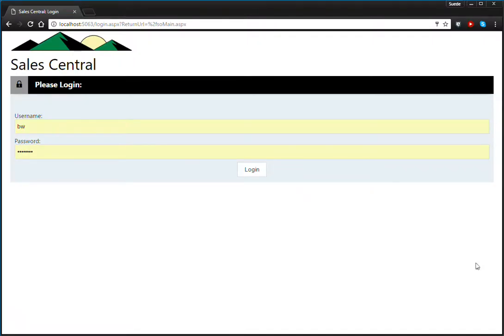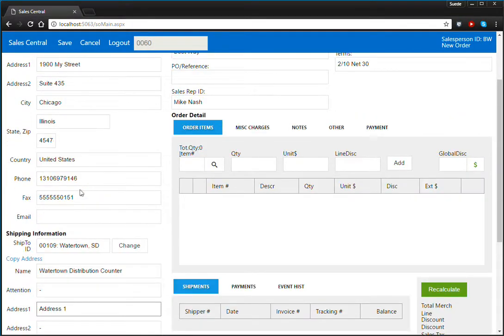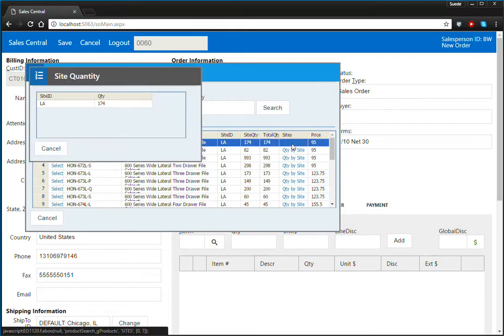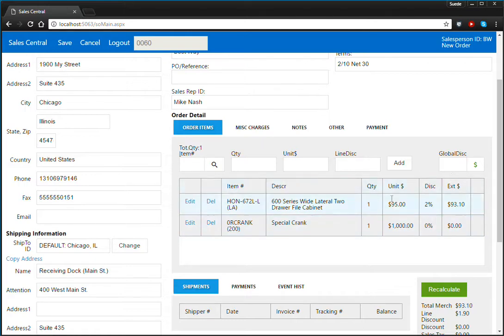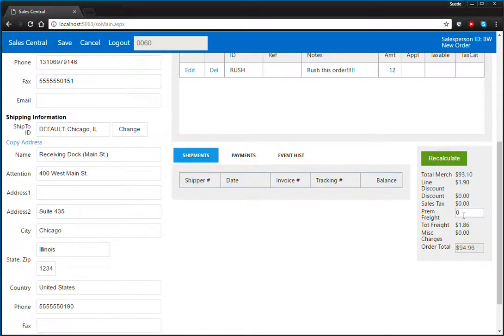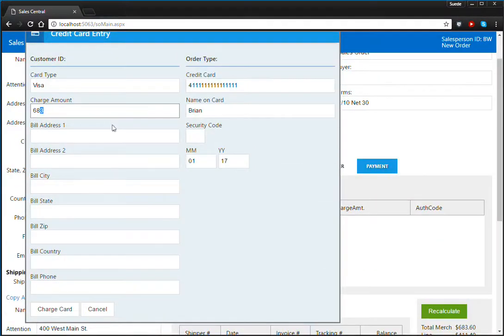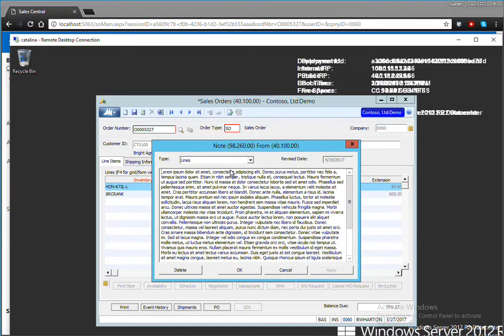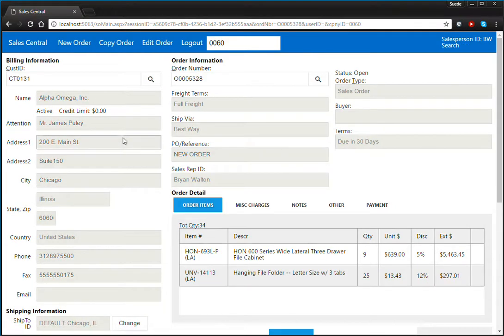Sales Central: Web Based Order Management for Dynamics SL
Allows you to manage sales orders, customers, inventory, take credit cards, and more for Dynamics SL.  All through a simple to use web-based application